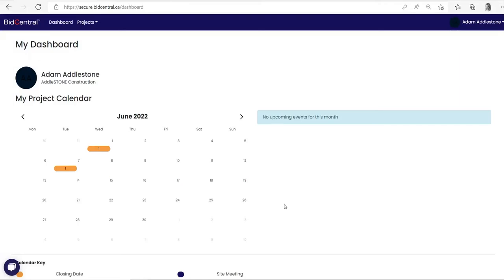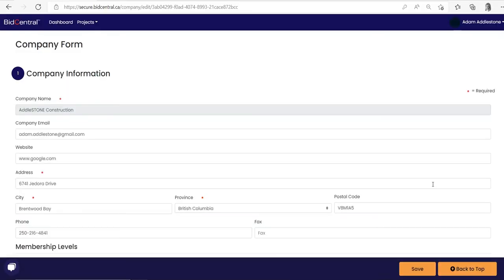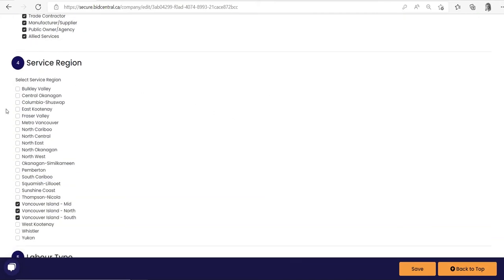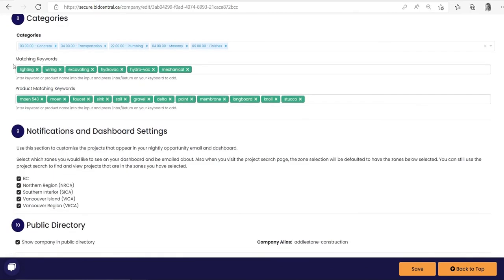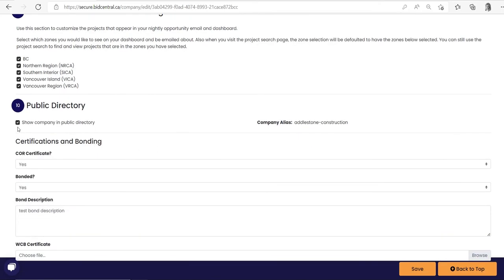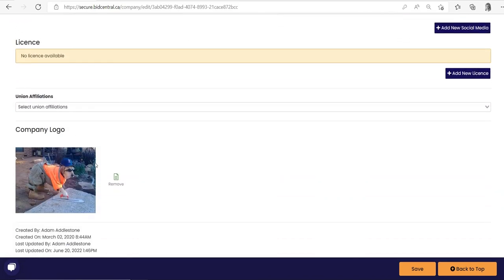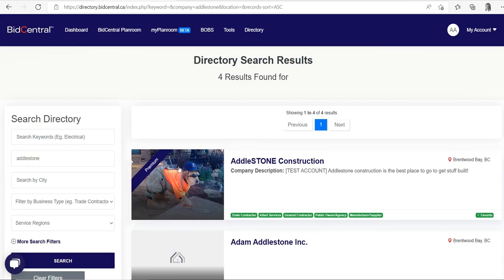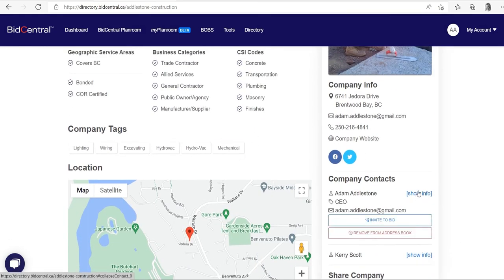Update Company Profile for BidCentral Directory Listing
This 2-minute video will show you how to update your Company profile for our BidCentral Directory.